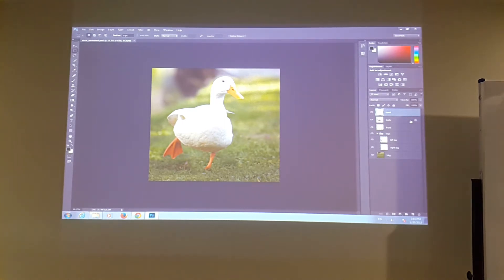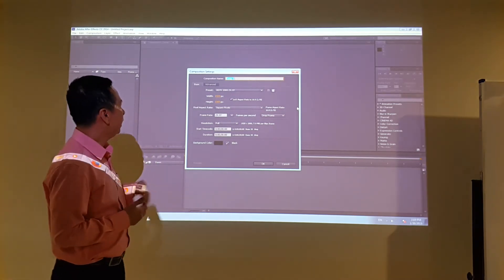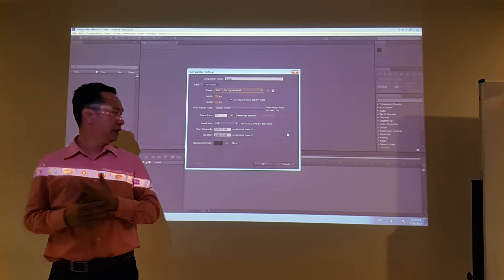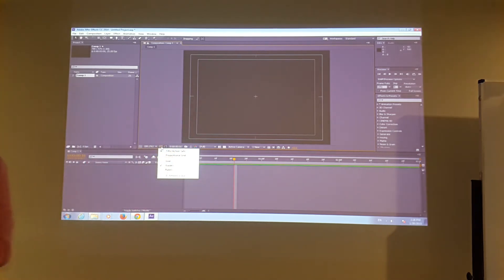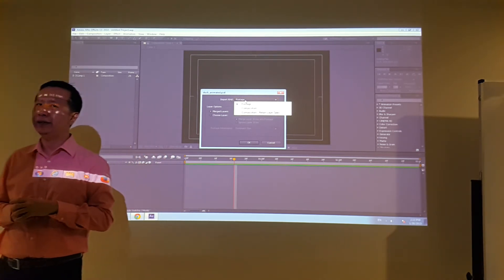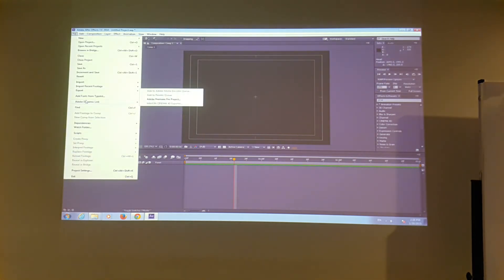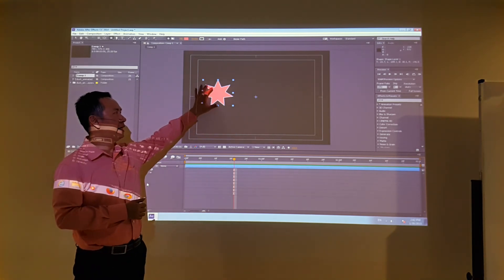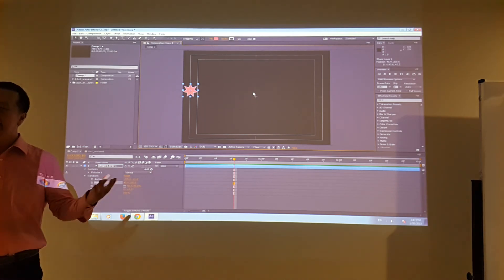20150130 141419 - Introduction to Adobe After Effect 1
From still Photoshop image file to animate Aftereffect file.
The introduction of Adobe Aftereffect user interface.
The relationship of Photoshop layer and Aftereffect timeline layer.
Transformation and basic key-frame approach in Aftereffect.